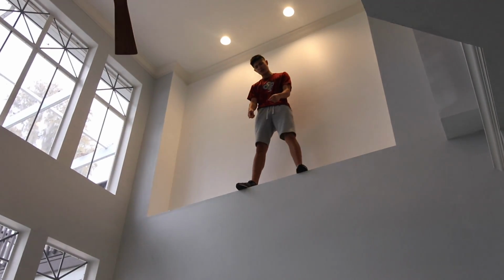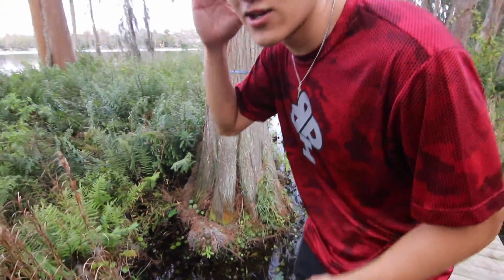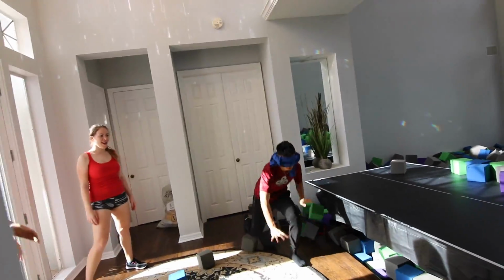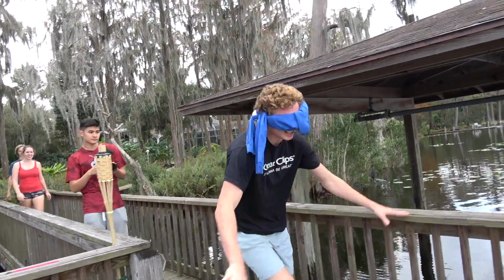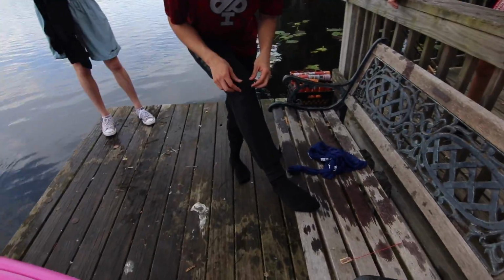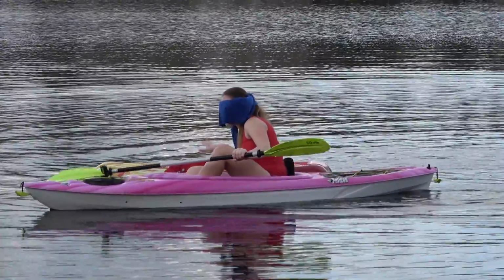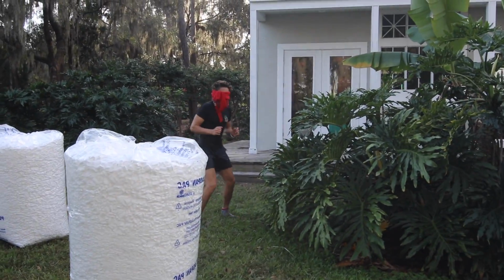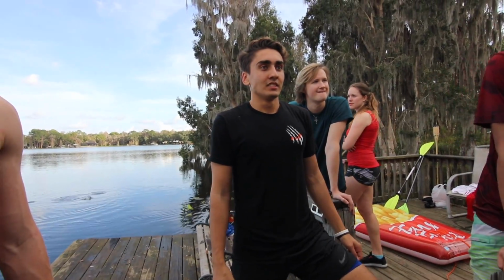Blindfolded OBSTACLE COURSE Challenge!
The Ireland Boys did a Blindfolded Obstacle Course Challenge. We wanted to challenge ourselves to see who could win a blindfolded obstacle course challenge and what team could move the fastest through the obstacles... so we did a blindfolded obstacle course challenge throughout our house, backyard, and lake! It was a competitive obstacle course challenge because the losing team had to eat fish food! We set up this obstaclecourse to be challenging and fun so that we could make the video as EPIC as possible. We were racing through the obstacle course to see which team could complete the race FIRST!

Send Fan Mail:
Ireland Boys Productions

About Ireland Boys Productions:
The Ireland Boys Productions YouTube channel offers a variety of challenges and pranks, including 24 Hour Overnight Challenges, Food Challenges, Hide and Seek, Epic Forts, Dare or Dare, and more. Two brothers, Ricky and Nick of the Ireland Boys want to keep you entertained every single week!